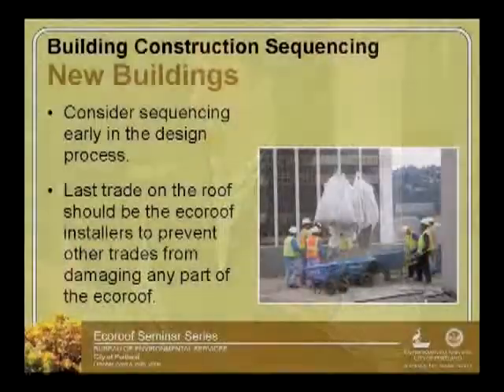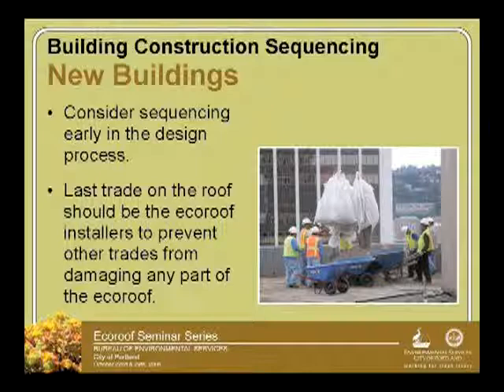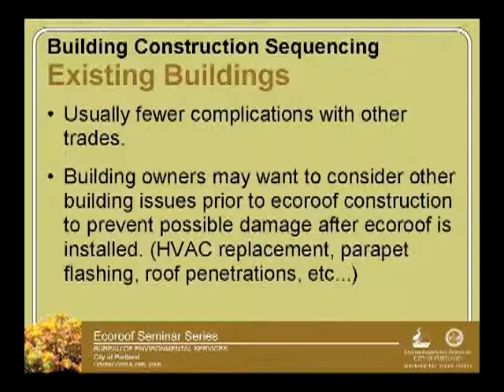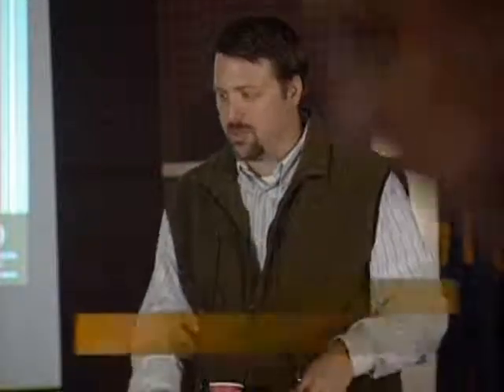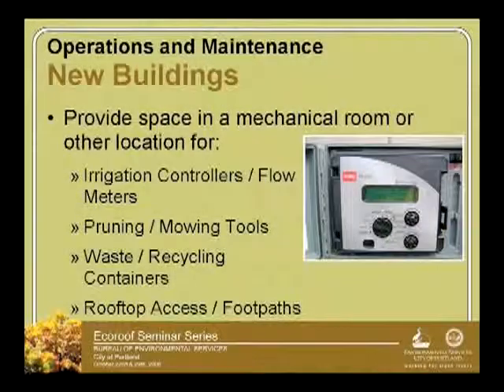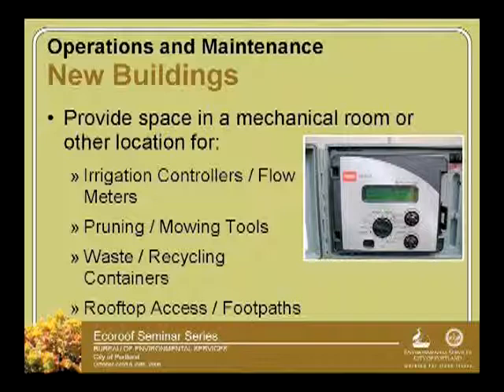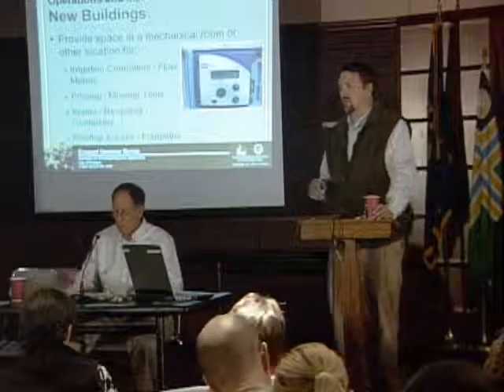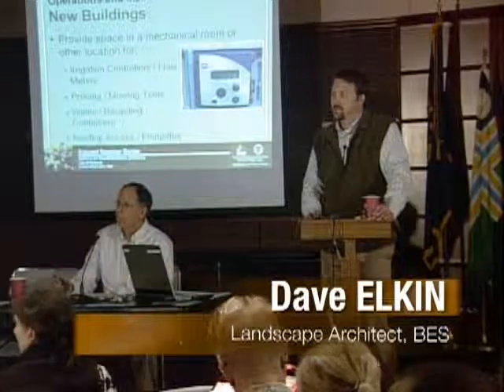Portland Ecoroof Symposium | Building Construction Sequencing